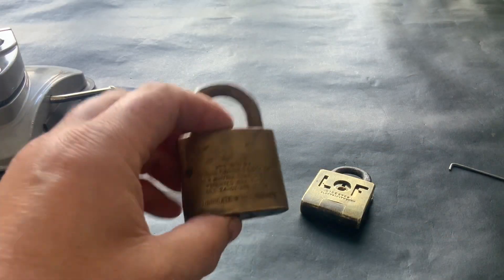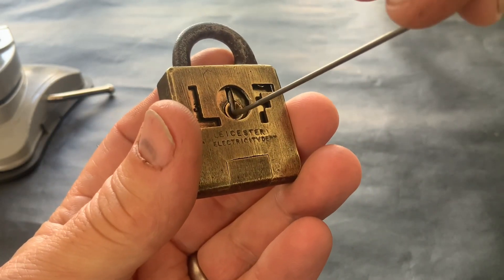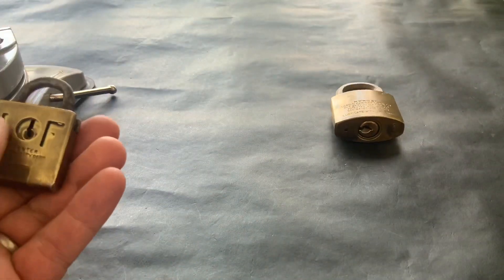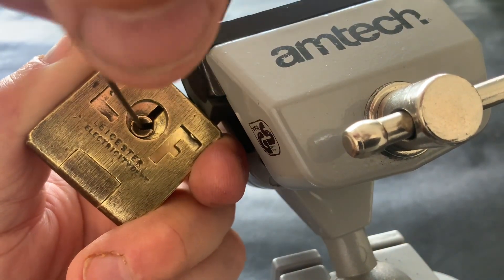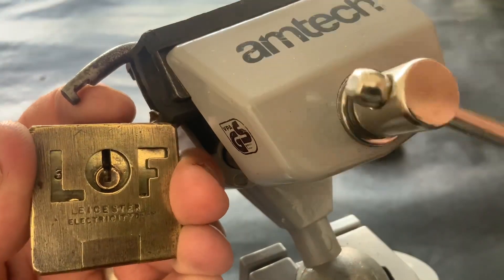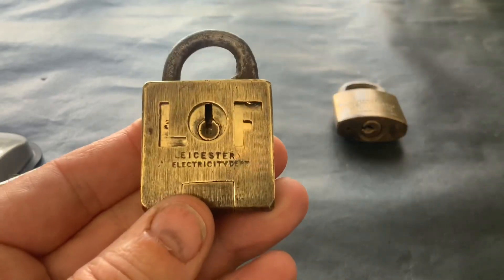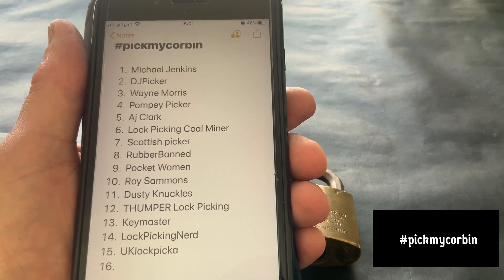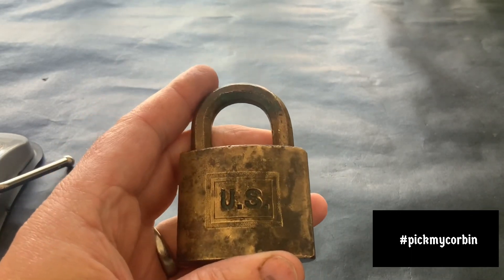(64) Vintage Leicester Electricity Dept Padlock Picked & Update on Pick my Corbin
Beautiful little vintage padlock picked open and an update on pickmycorbin